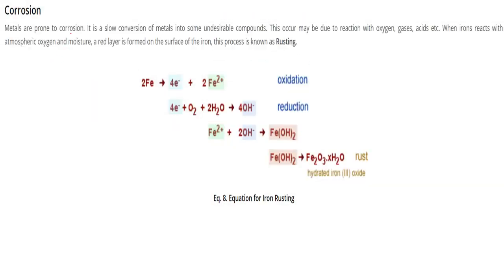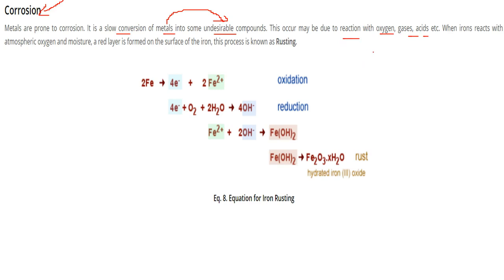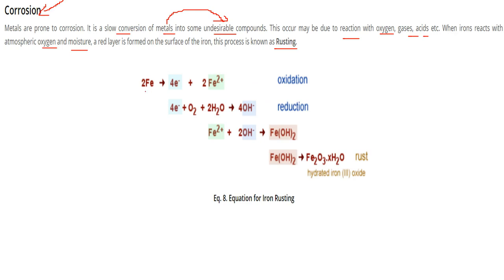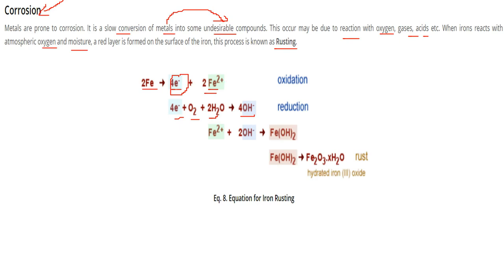What is Corrosion